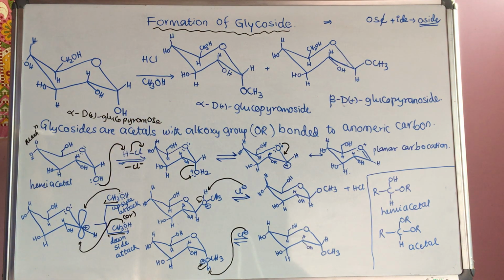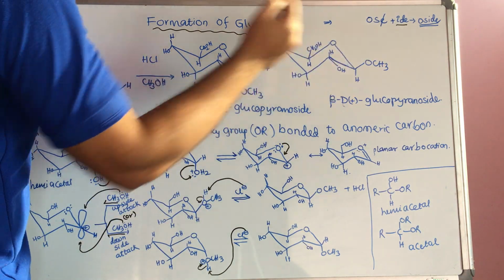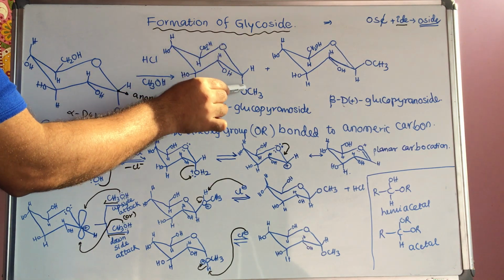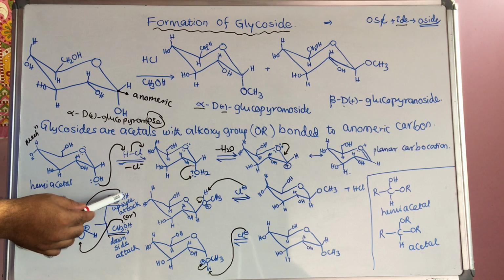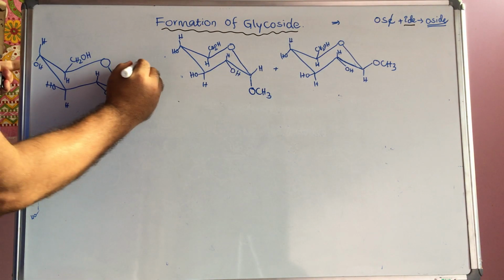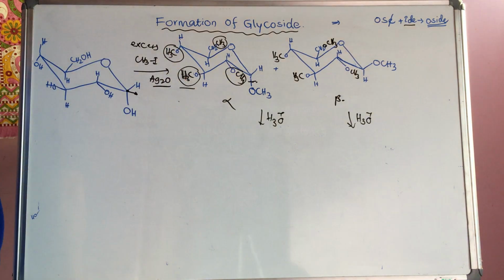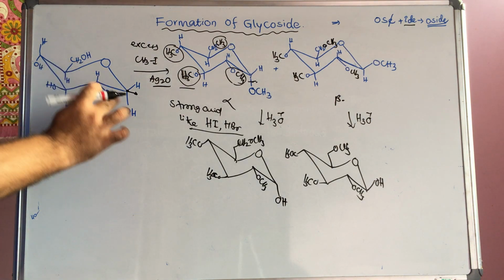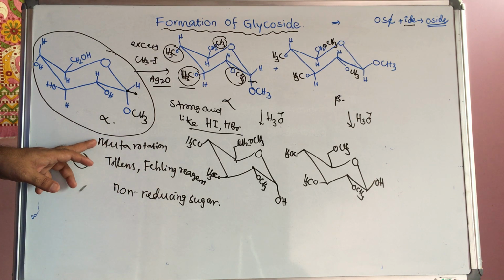Mechanism of Glycoside formation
Difference between anomeric ether and normal ether
Difference between hemiacetal and acetal
Trick to identify which shows mutarotation and reducing and non reducing sugars